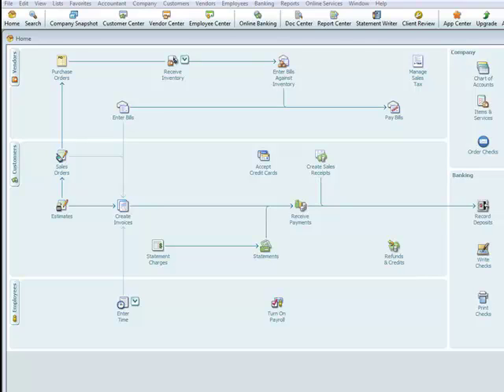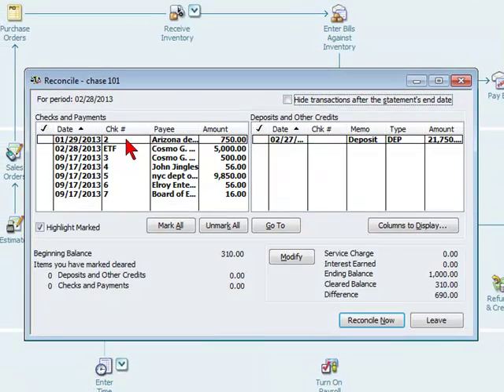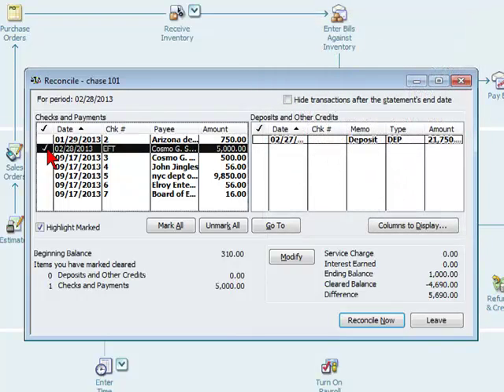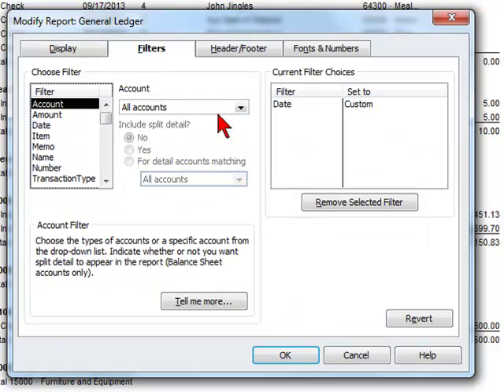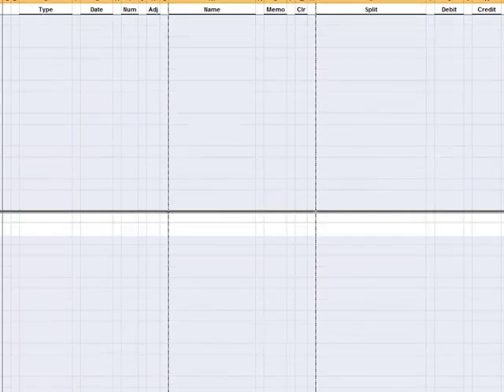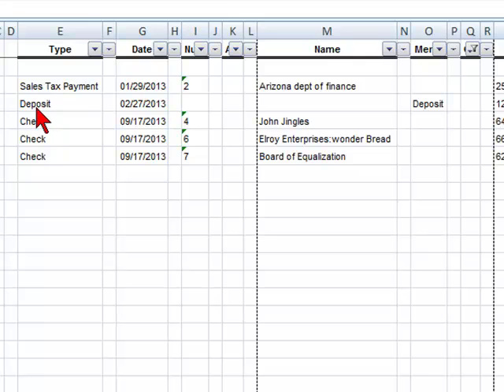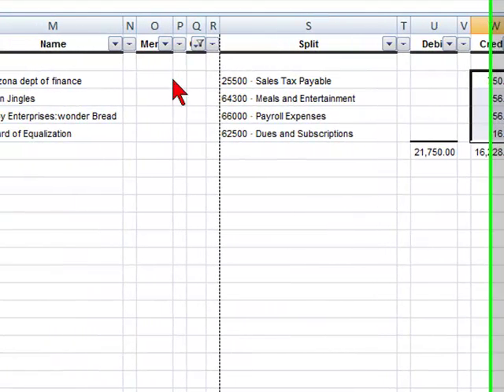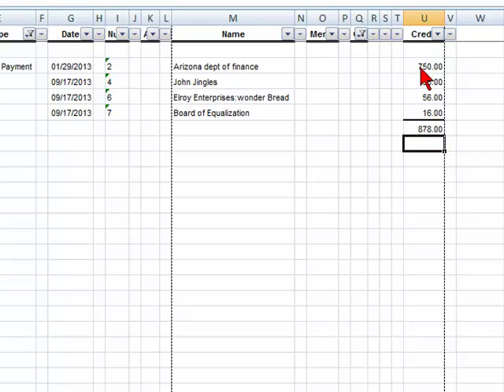Creating an Outstanding Check List in Quickbooks